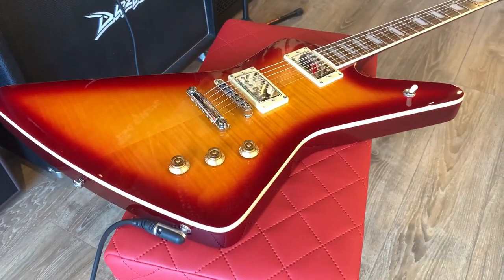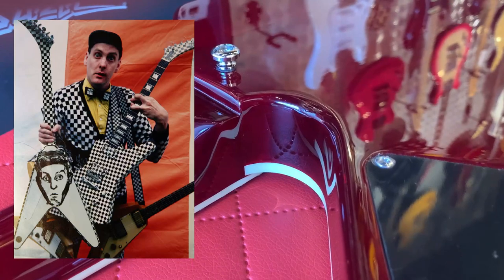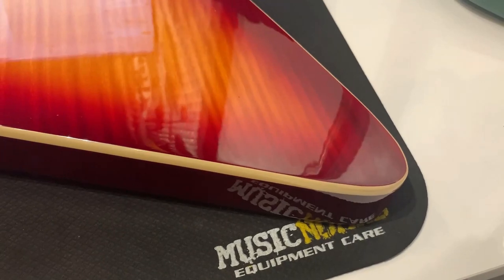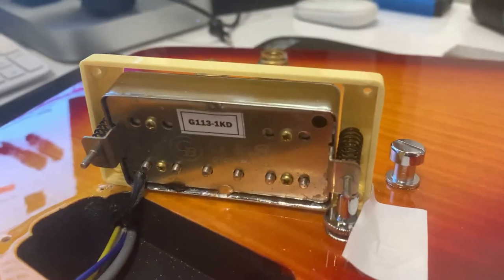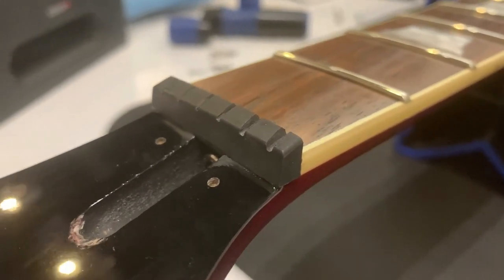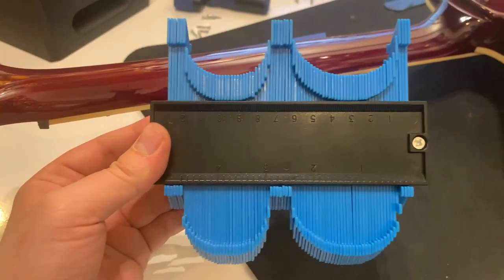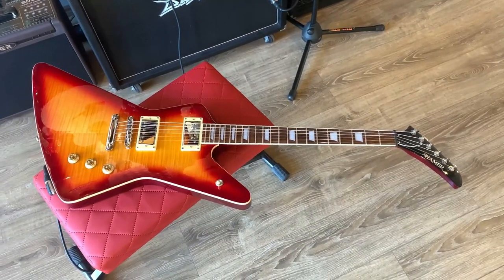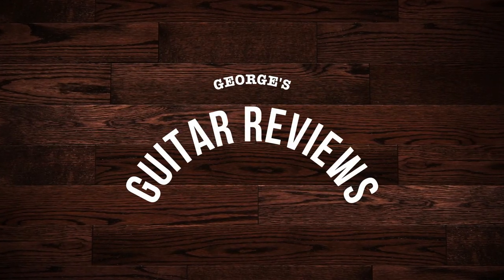2017 Hamer Standard Lawsuit Review and Company Story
2017 Hamer Standard Lawsuit Explorer Shape Review and Company Story

Chapters:
0:00 - The Hamer Story
3:42 - In-Depth Look
9:58 - Restringing
11:00 - Tone Demo
12:45 - Summary

Gear used to record this video:
Amp: Diezel VH-4 120W Head
Cab: Diezel 2x12 Vintage 30 Rear Loaded
Mic: Shure SM57
Interface: M-Audio 192/4 or Focusrite Scarlet 2i4
Camera: GoPro7 Black and Iphone XS Max
Stands: GoPro Headband, GoPro stand, Athletic stand for cab microphone